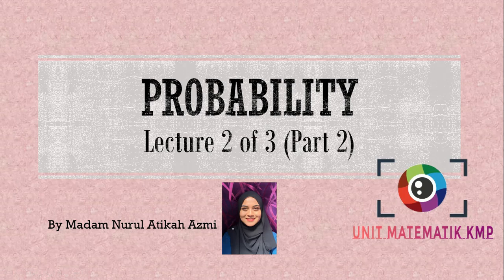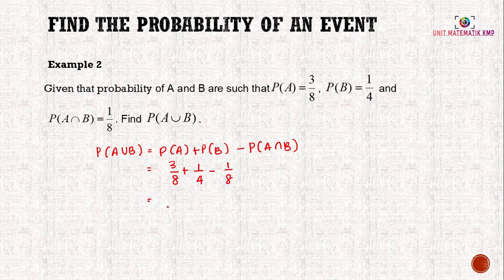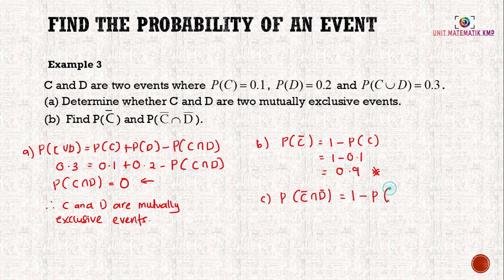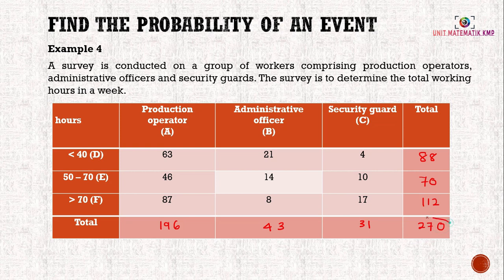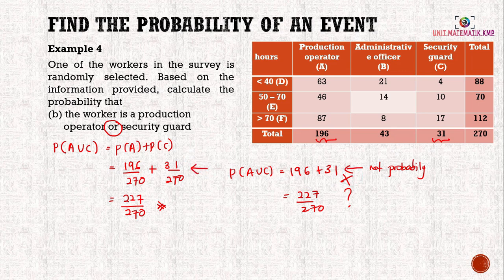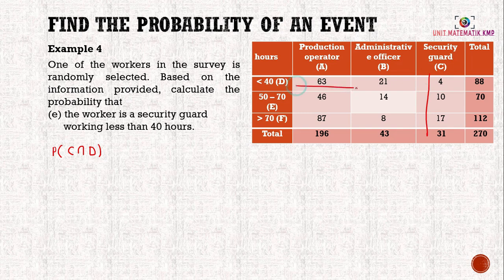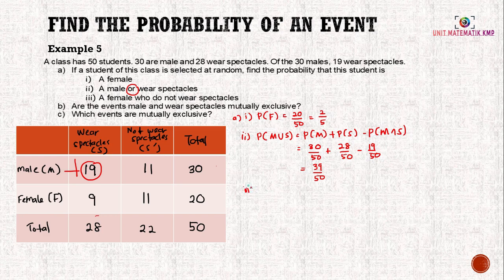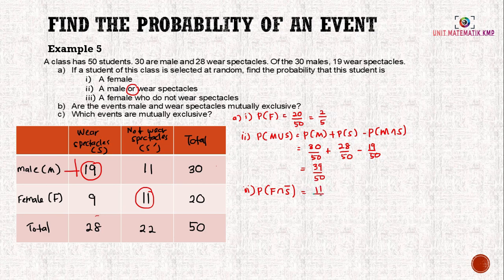AM025 CHAPTER 7 (LECTURE 2 OF 3 : PART 2)